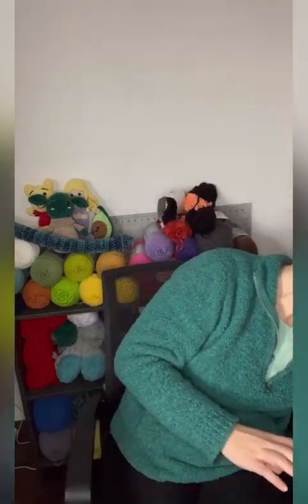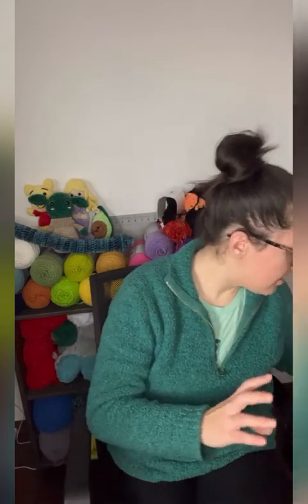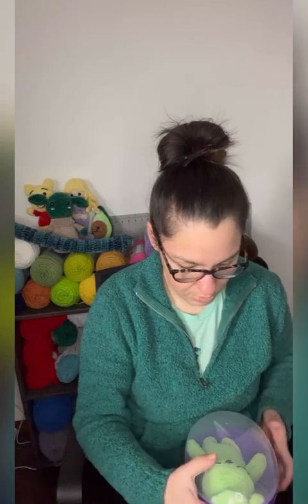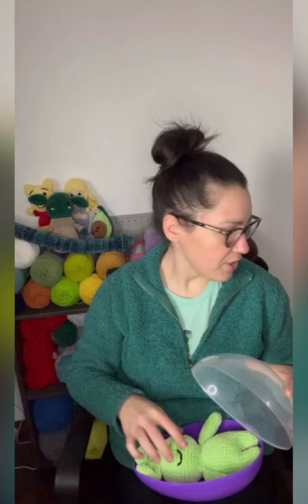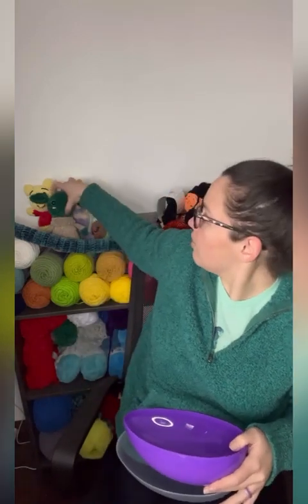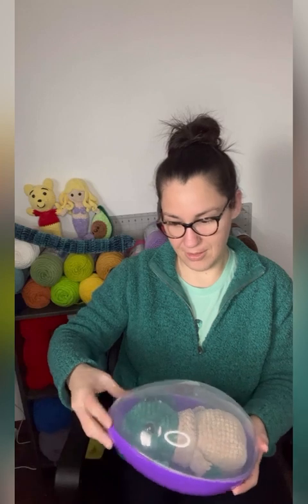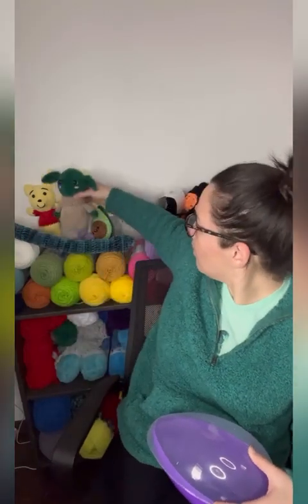Crochet Easter Gift Ideas | Amigurumi Easter | Easter Basket Gifts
Hang out with me and I’ll show you some fun Easter gifts you can use made from Amigurumi! Beginner at crochet/amigurumi? A couple of these would be perfect practice for you!